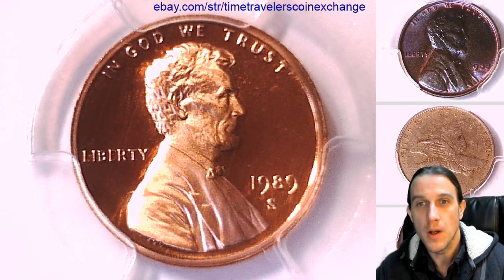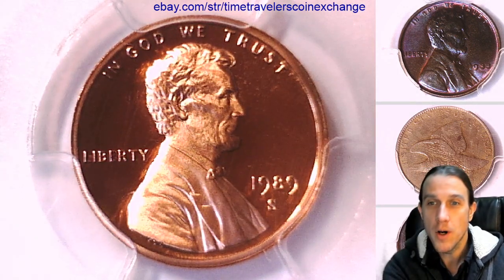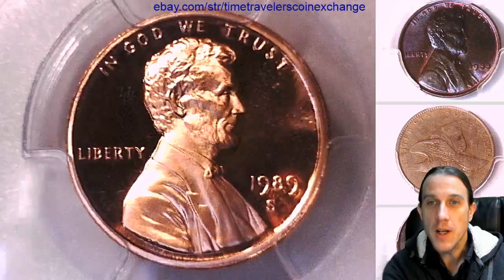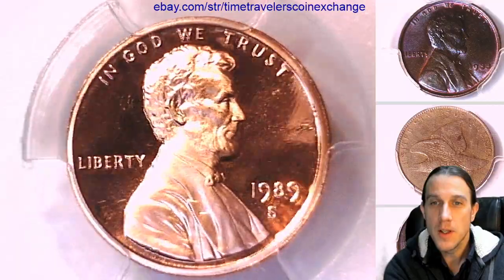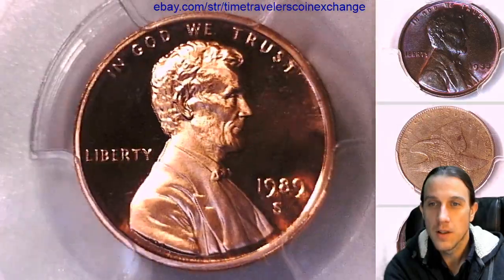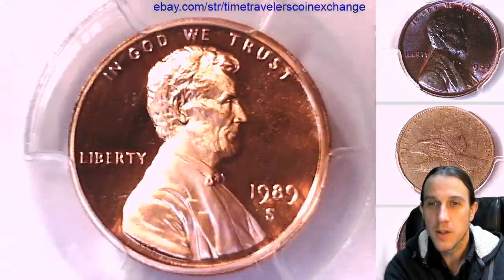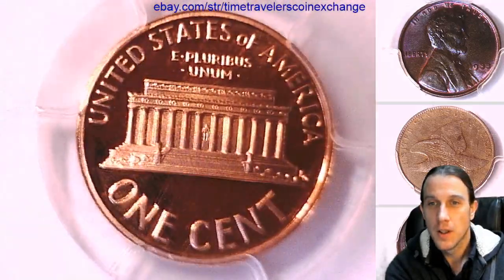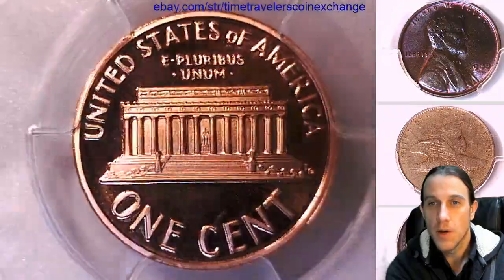Coin Video of 1989 S Lincoln Memorial Cent PCGS PR 69 RD DCAM 33162433 Video